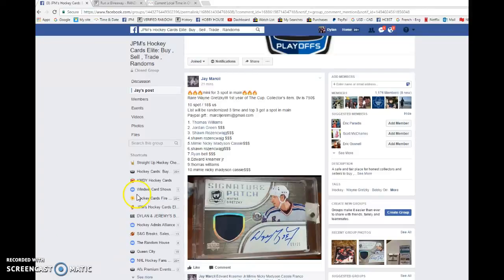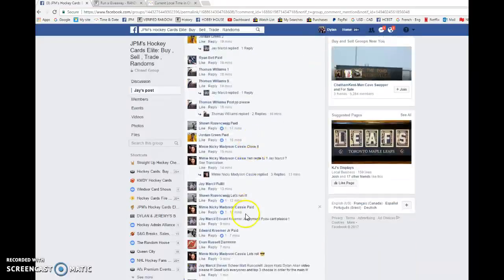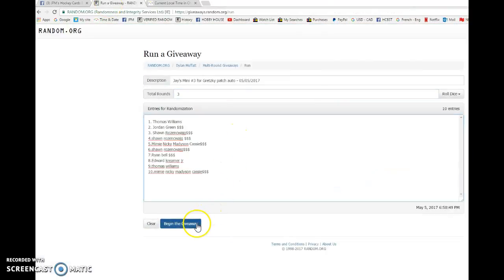Jay's Mini #3 for Gretzky patch auto - 05/05/2017